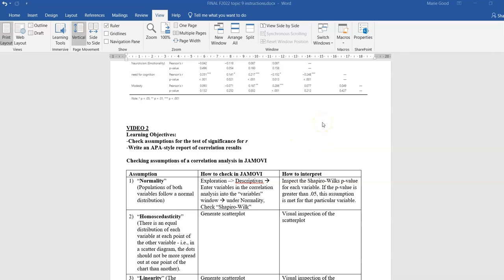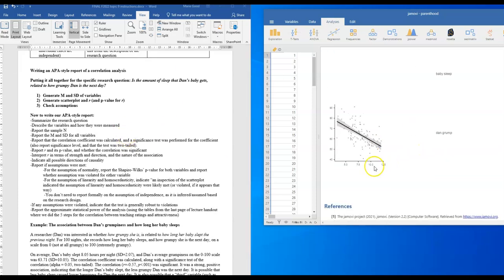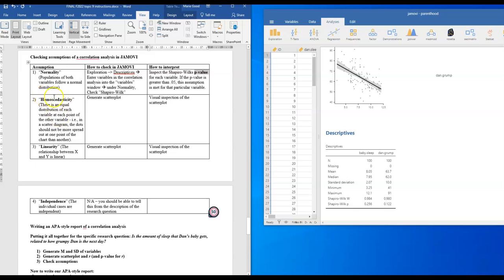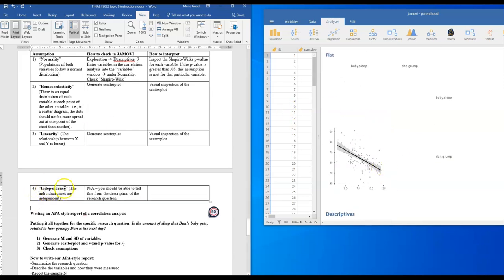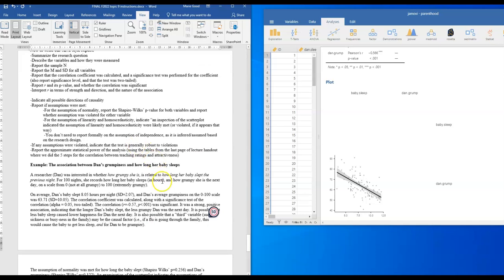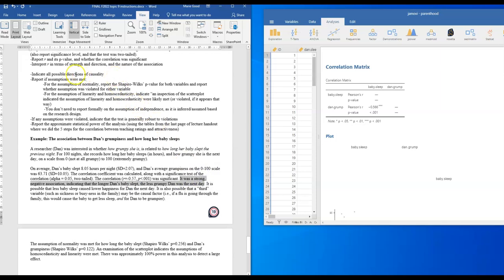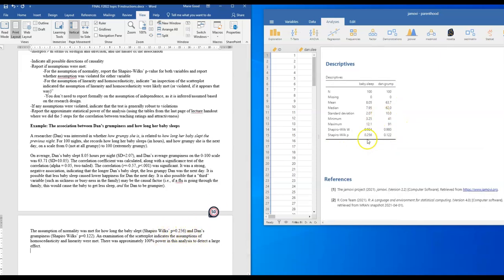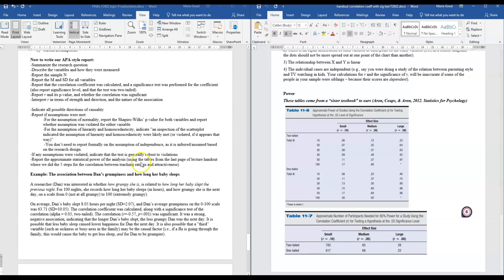Topic 9 Video 2